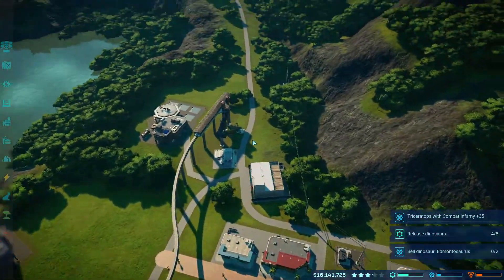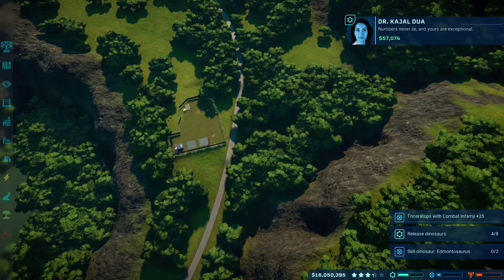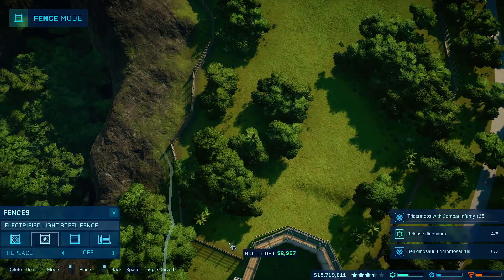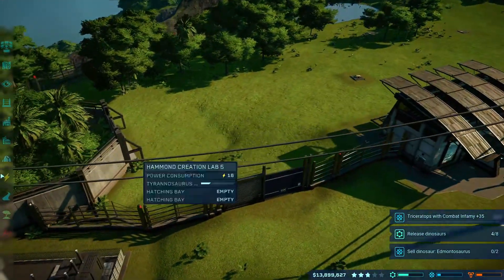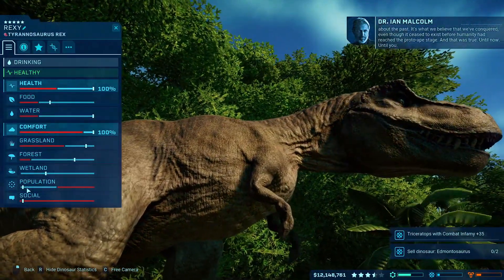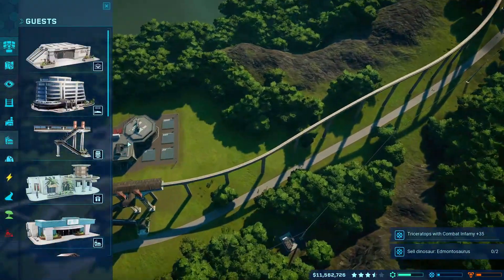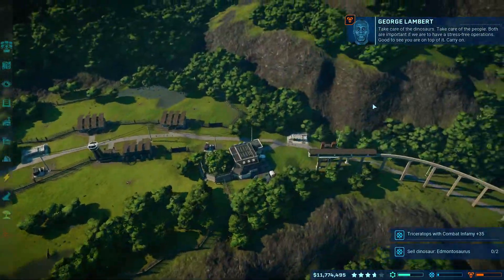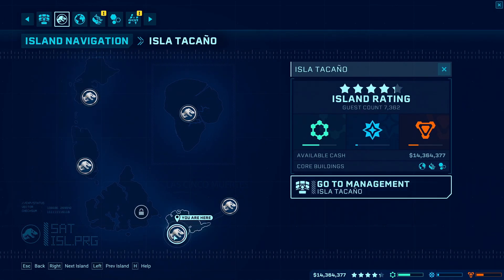The King is Here.. (Jurassic World Evolution)